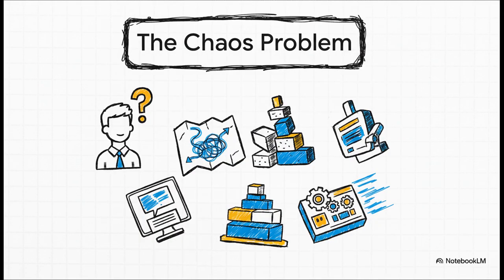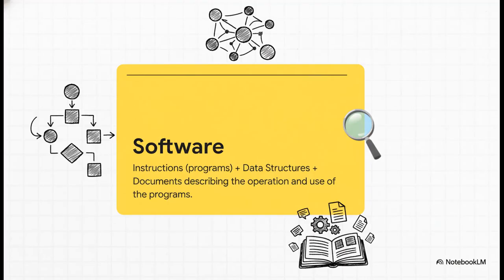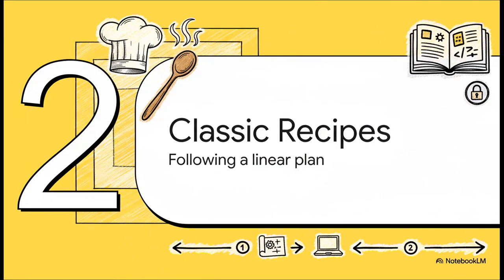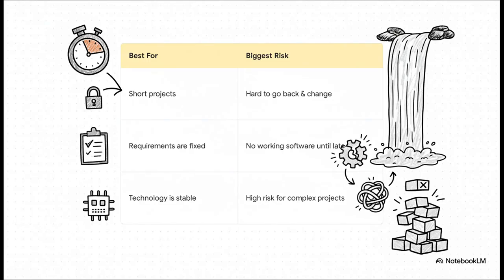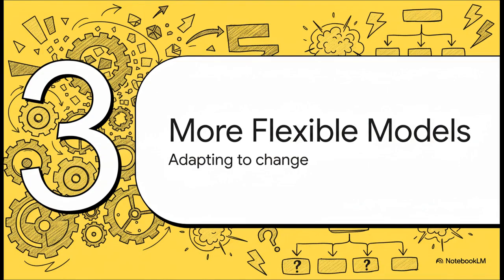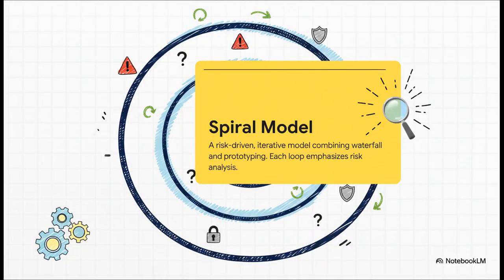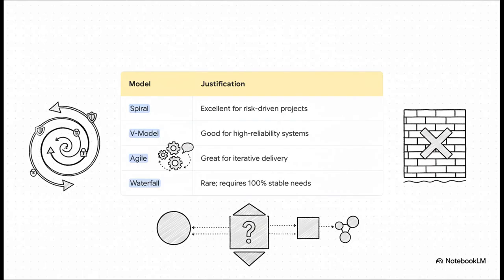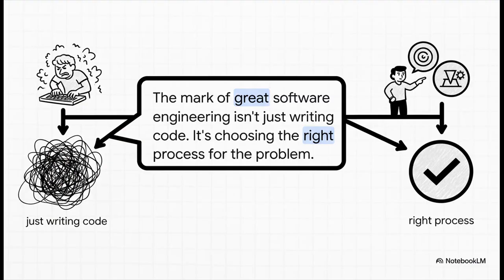UNIT 1 SE Software Engineering and Process